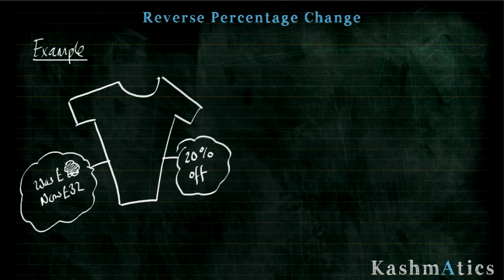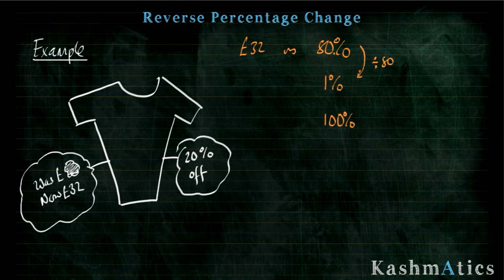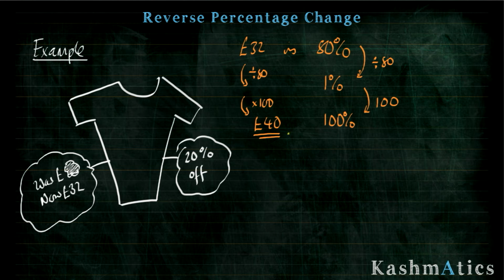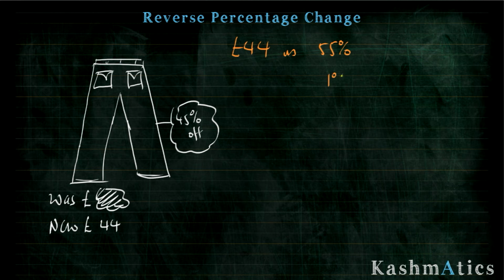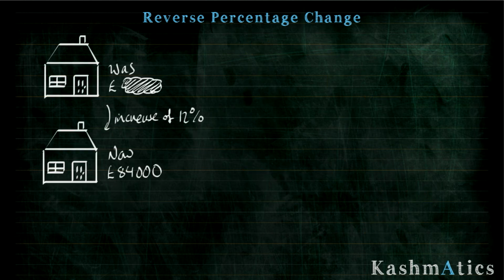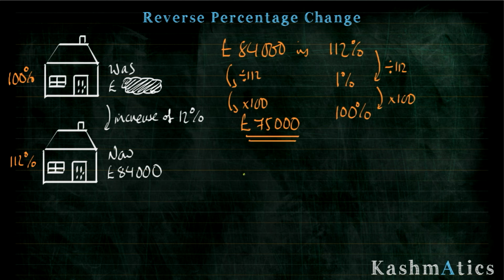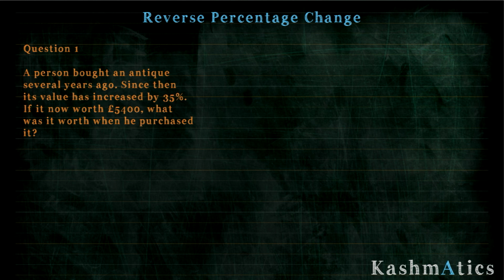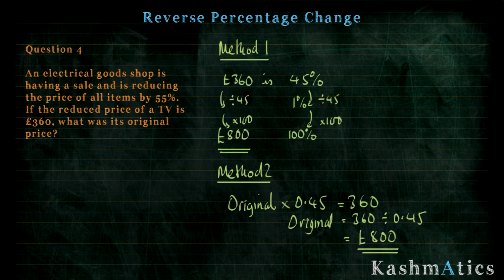GCSE Mathematics - Percentages 3 - Reverse Percentage Change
This tutorial will show you two methods to calculate the original value before  a percentage change took place. You will see how you can use a multiplier to do it and you will also be shown how to approach the problems in a logical manner.